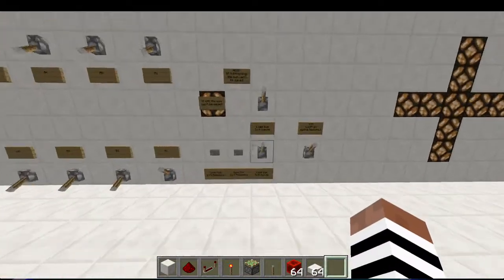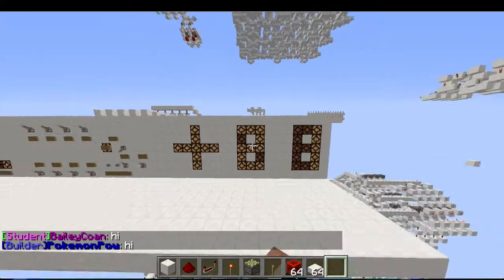Minecraft Redstone Calculator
Can we get to 4 likes? This is a functioning Minecraft calculator! This calculator can do addition, subtraction, and supports negative numbers. As this was done on a server, there will be no download, but the IP is further down in this description. This took a little more than a days worth of work and I hope you enjoyed!